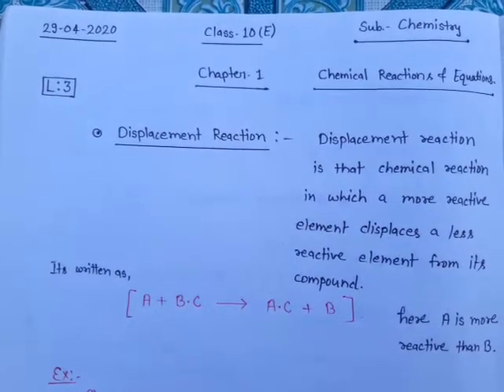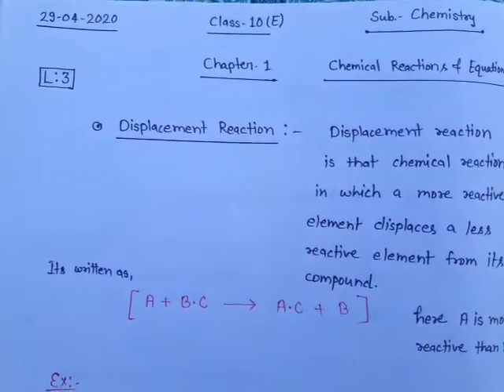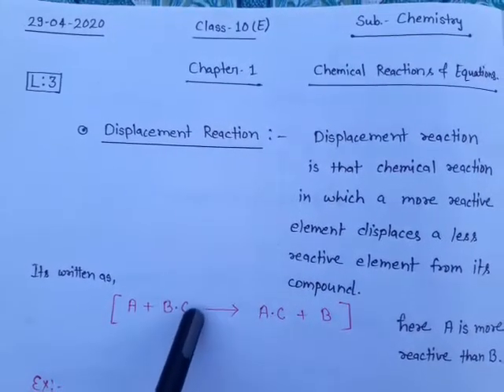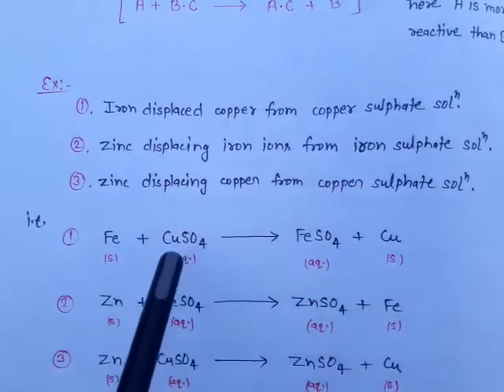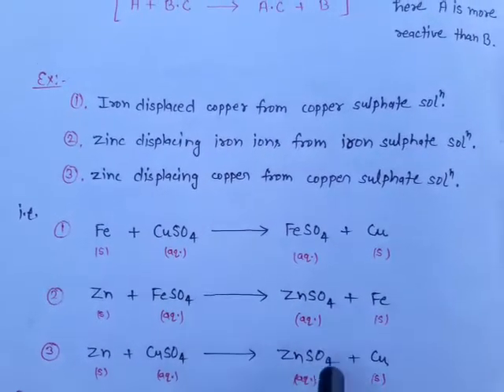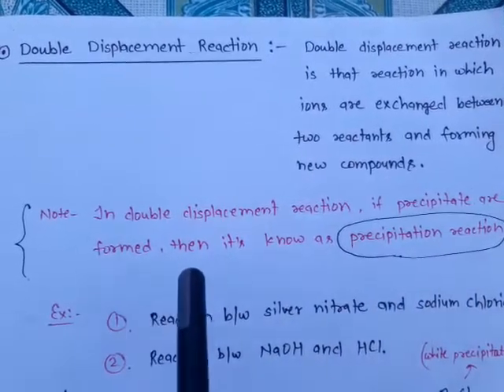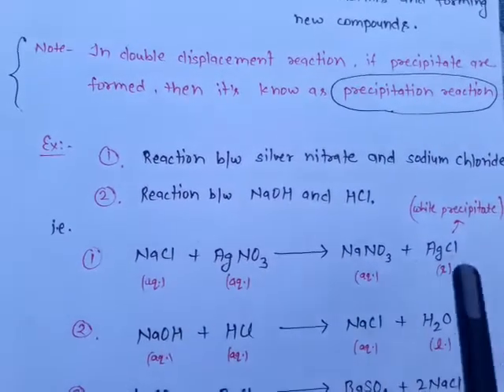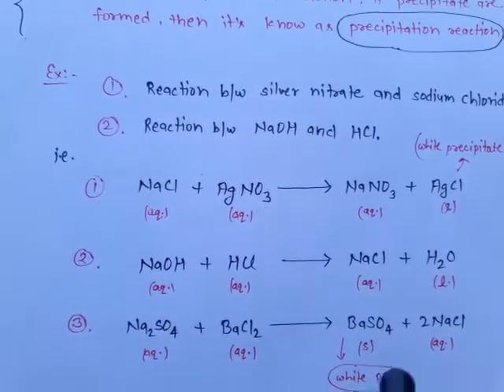Class-10thE-Chemistry-29April-2020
Online study